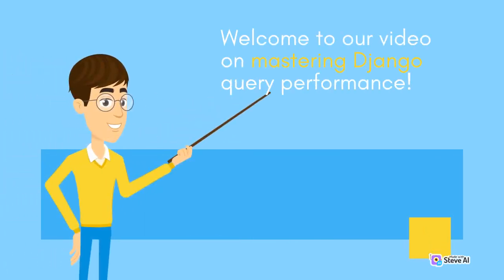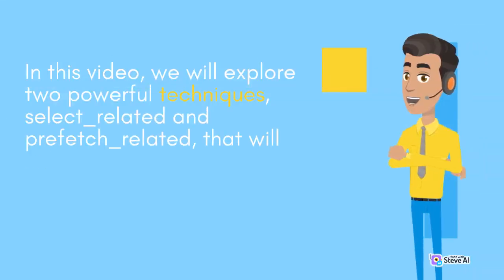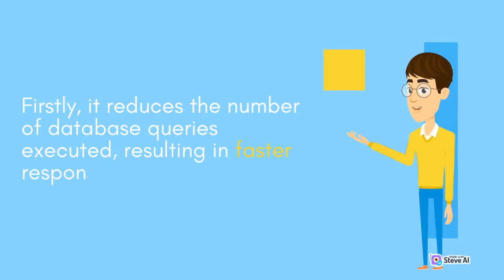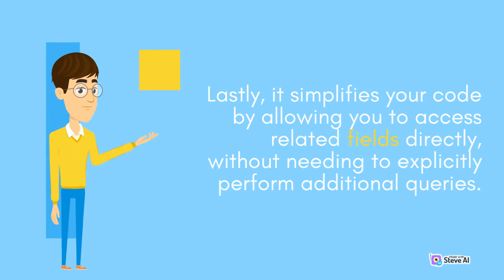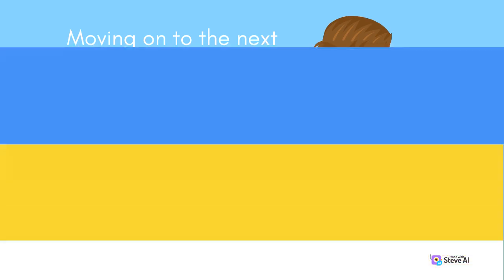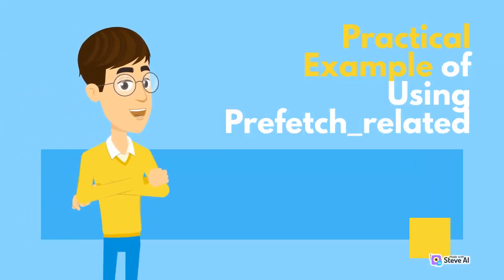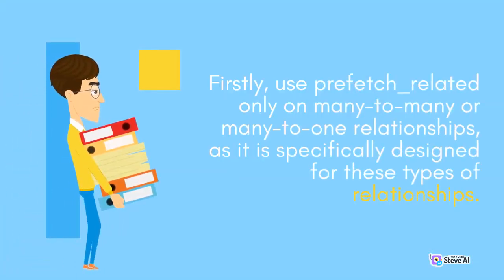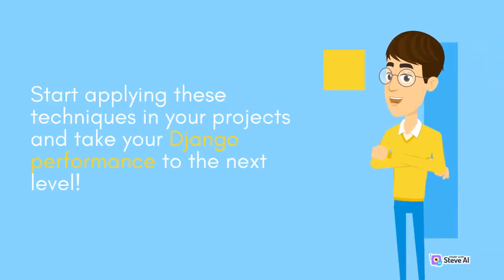Mastering django query performance : top tips and techniques for lightning fast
Welcome to our video on mastering django query performance ! In this video, we will explore two powerful techniques, select_related and prefetch_related, that can greatly improve the performance of your Django queries. These are essential tools for developers looking to optimize their application's queries and reduce database hits. We will dive deep into these techniques, providing clear explanations, practical examples, and best practices. By the end of this video, you will have a solid understanding of how to leverage select_related and prefetch_related to achieve lightning-fast query performance in your Django projects.